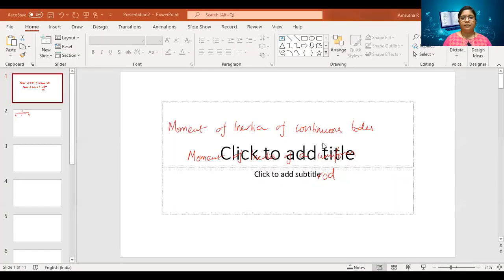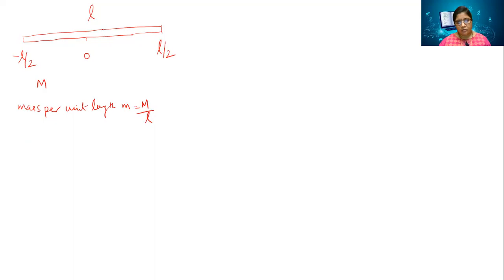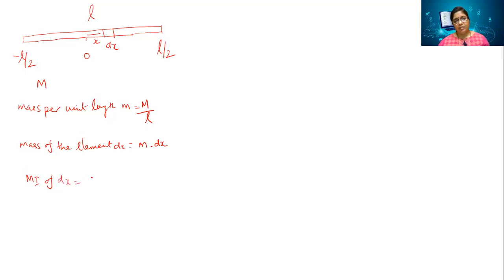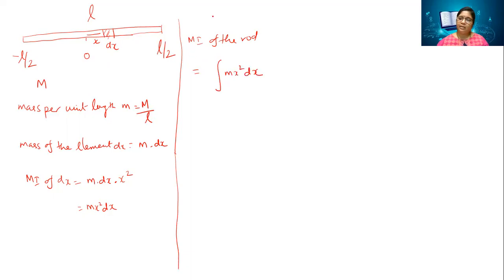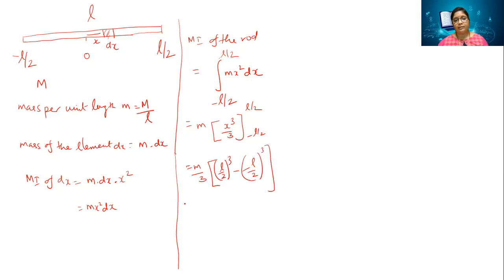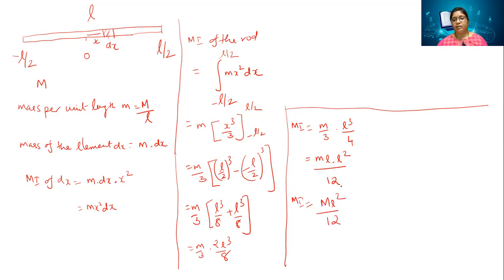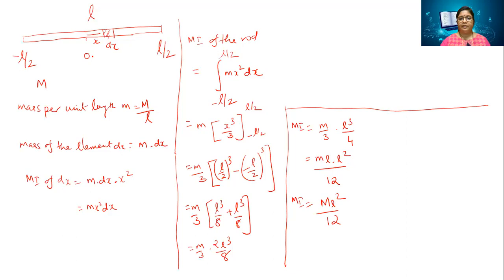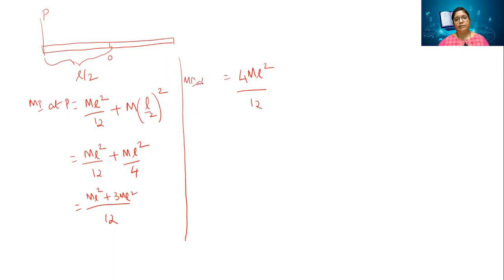Moment of Inertia of a Uniform Rod